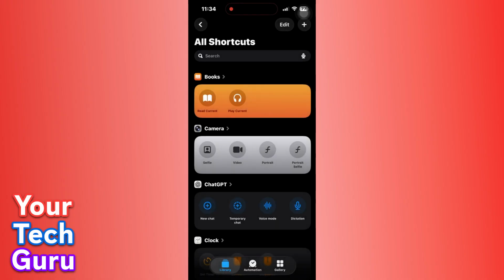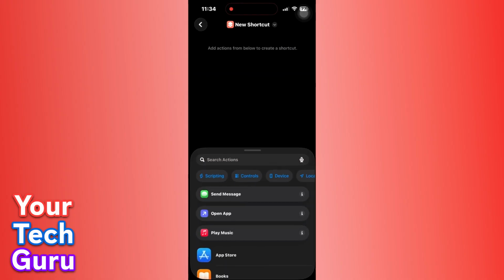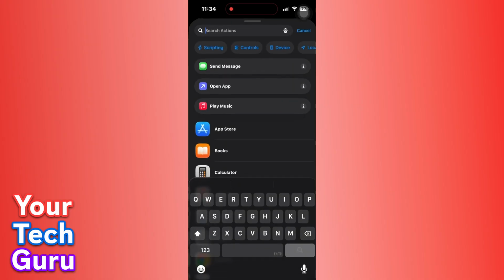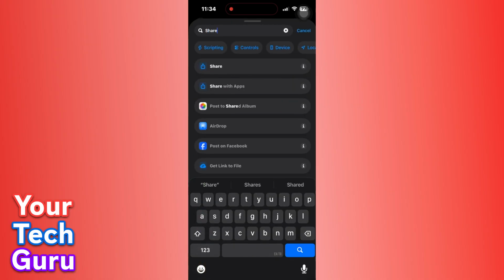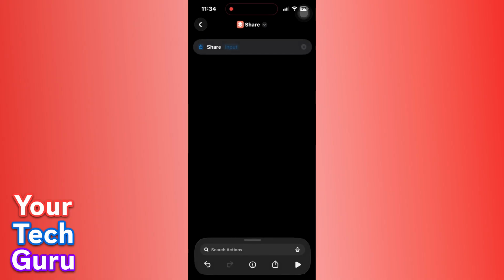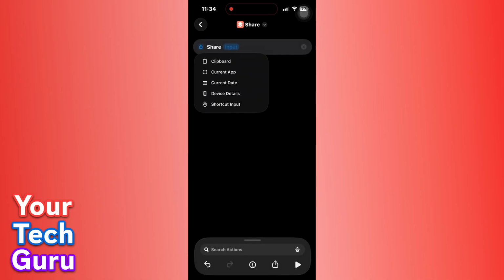How To Inspect Element On iPhone (WORKING 2026!)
In this short video I'm going to be showing you how to inspect element on an iPhone.